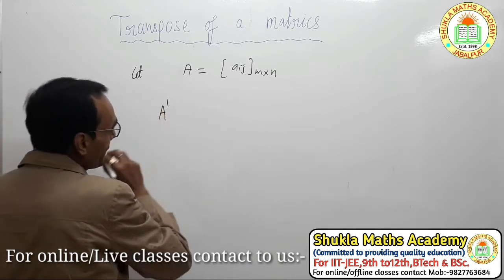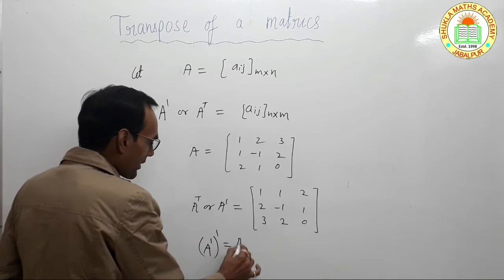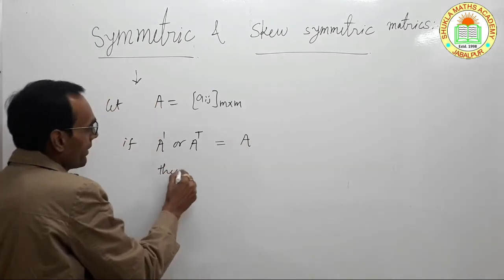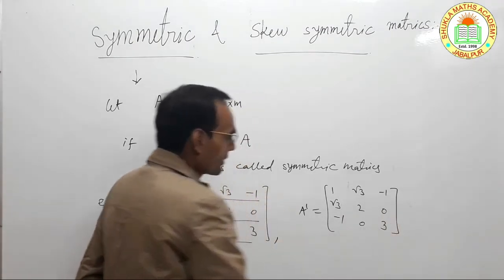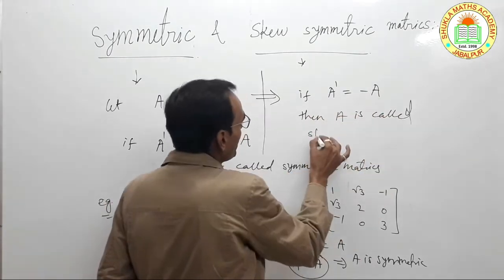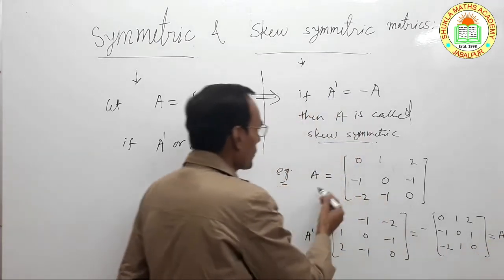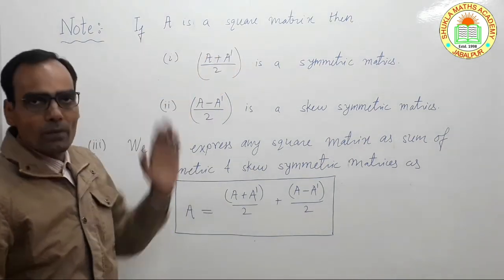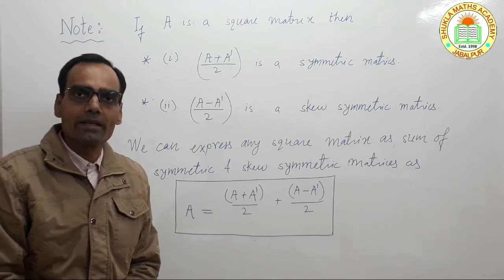Symmetric & skew symmetric matrix for 12th/JEE maths chapter 03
Symmetric & skew symmetric matrix for 12th/JEE maths chapter 03  @Shukla Maths Academy  .
This video covers concept of Transpose of a matrix,Symmetric & skew symmetric matrix  with examples by Shukal Maths Academy.